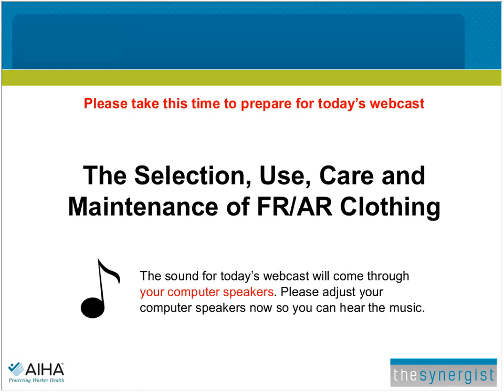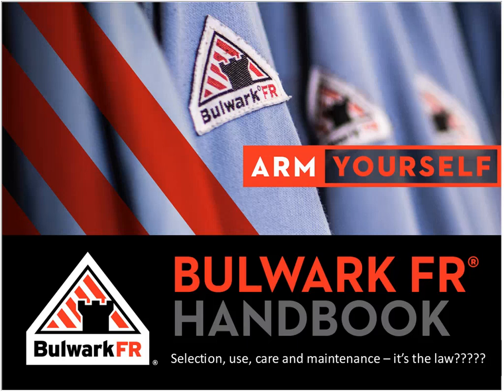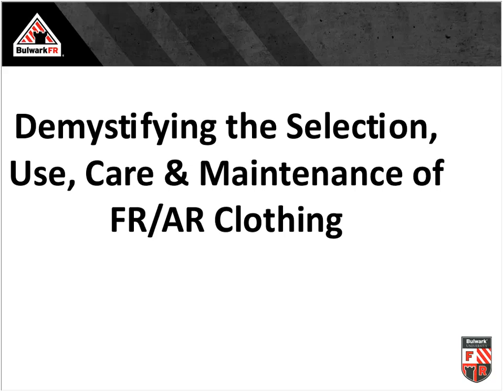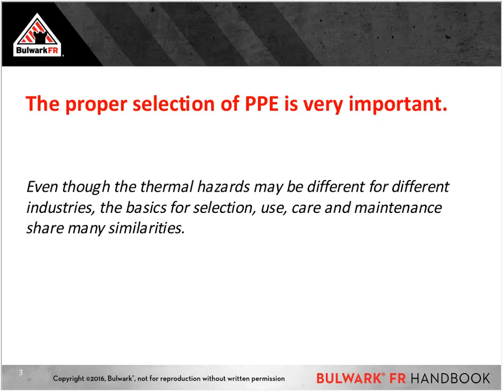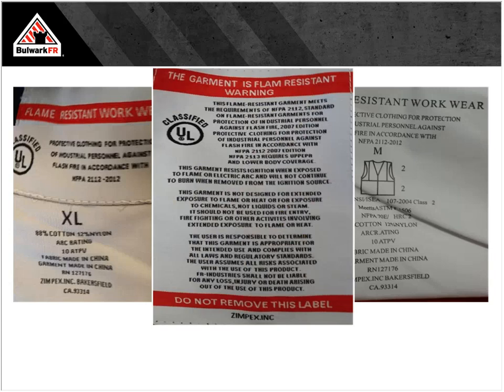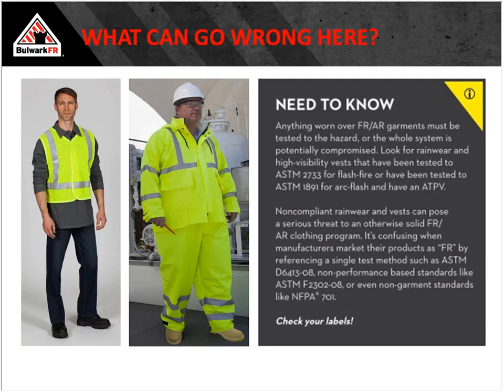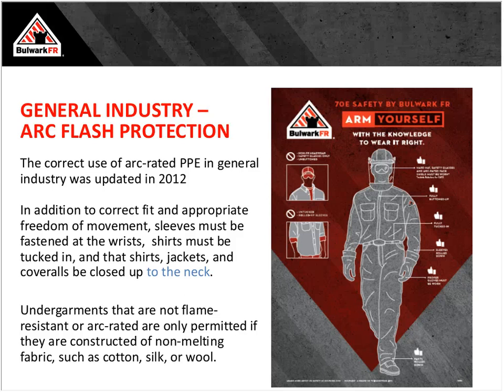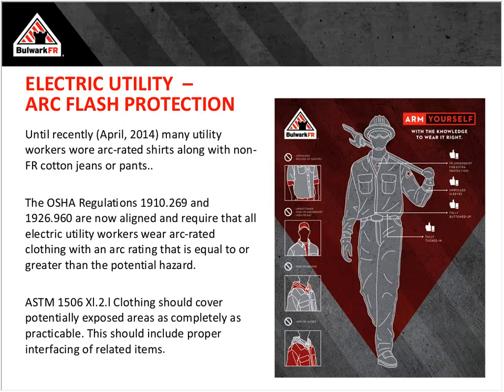The Selection, Use, Care and Maintenance of FR/AR Clothing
Though recent changes in regulations from OSHA and other governing bodies concerned with workplace safety have driven a renewed adherence to safety standards when it comes to hazards in the workplace, there is still a lot of misleading, inaccurate and incorrect information circulating.

This webinar will seek to refute any erroneous information and answer all questions regarding the proper selection wear, care, and maintenance of FR/AR clothing.Objective
The proper selection of PPE is very important. This seminar will demonstrate that, while the thermal hazards may differ across industries, the basics for FR/AR clothing’s selection, use, care, and maintenance share similarities. Attendees will gain a thorough understanding of the regulations, standards and program implementation “best practices” in regard to the selection, use, care and maintenance of FR/AR garments for arc flash and flash fire hazards.